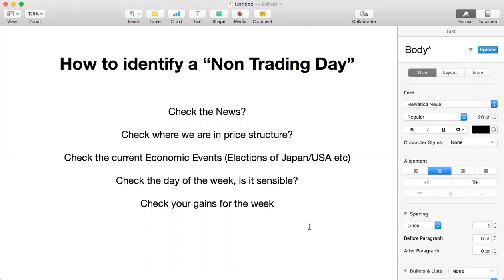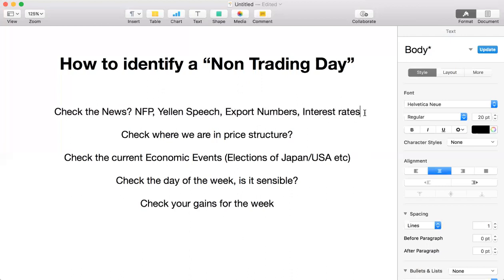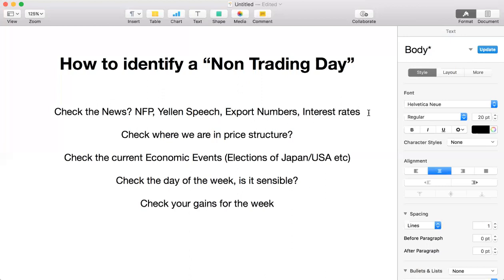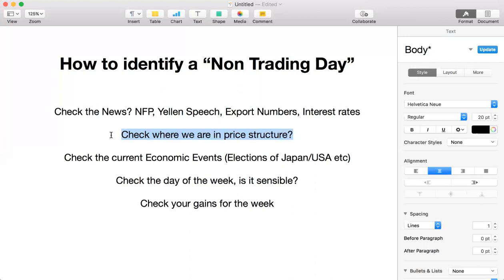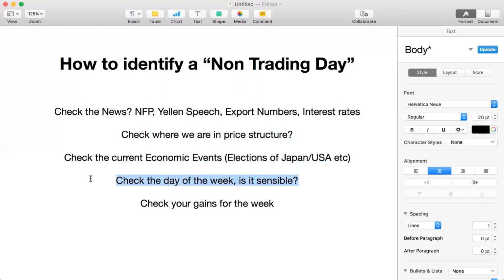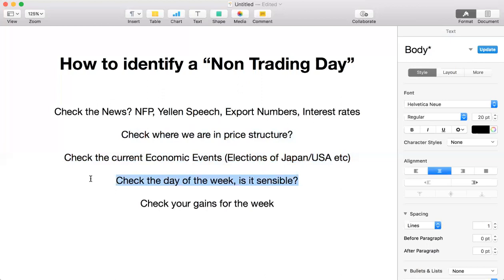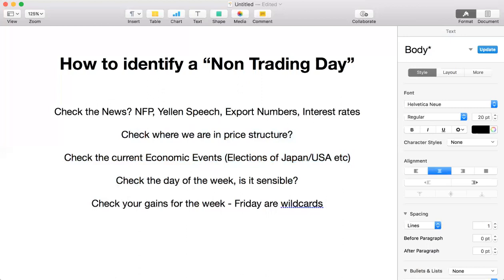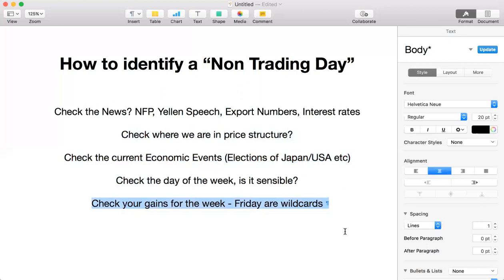Identifying a "Non Trading Day"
A Webinar hosted by @AlexHillFX. Topic is about Identifying days to sit out of the markets. Remember, not everyday is a Trading day.

All social media handles are @AlexHillFX go check me out! Drop me a follow/like.